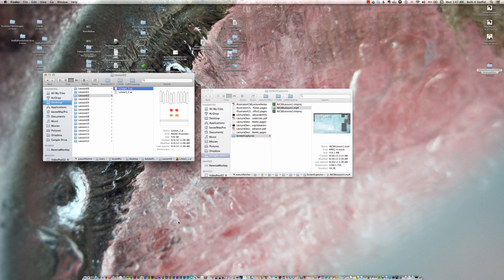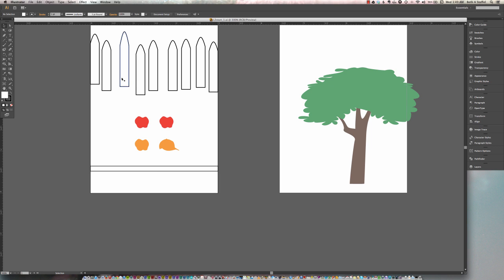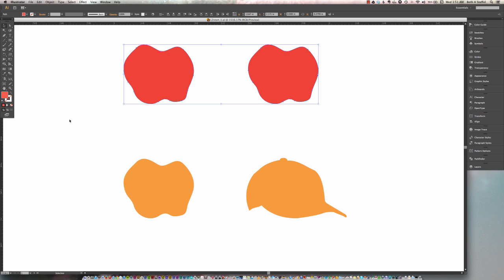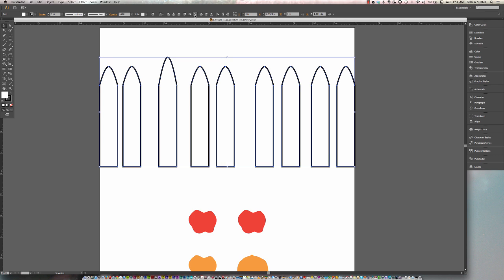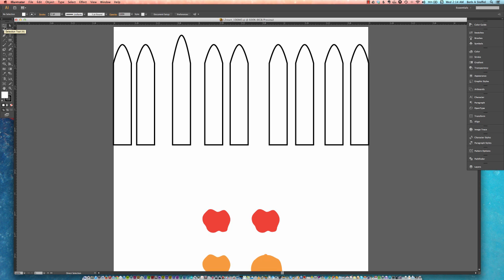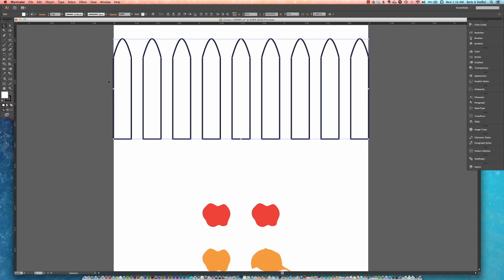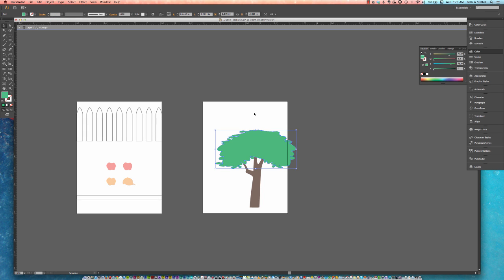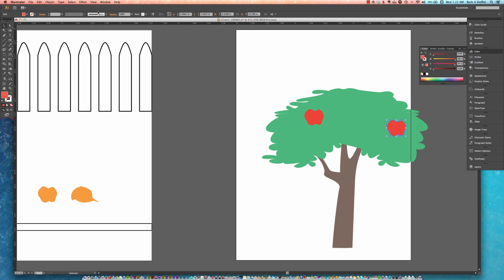Lecture: Lesson 2 (Adobe Illustrator CS6 Classroom in a Book)